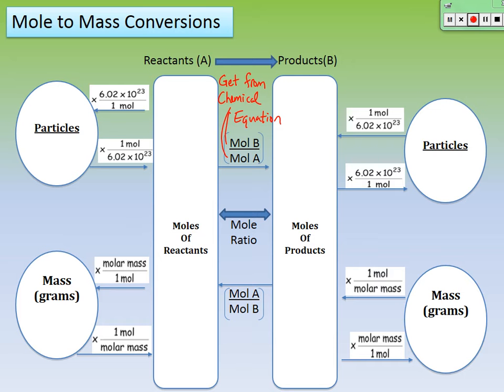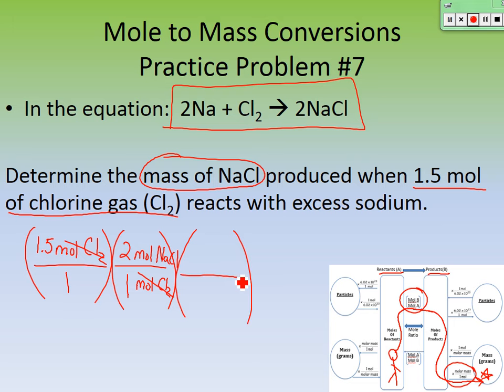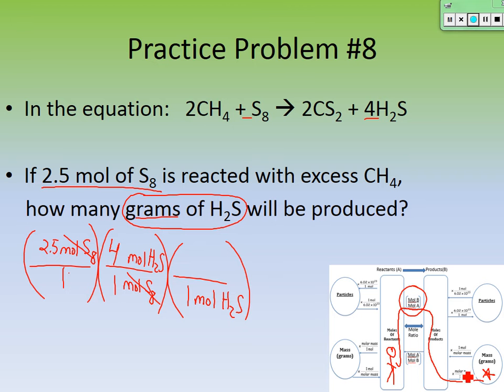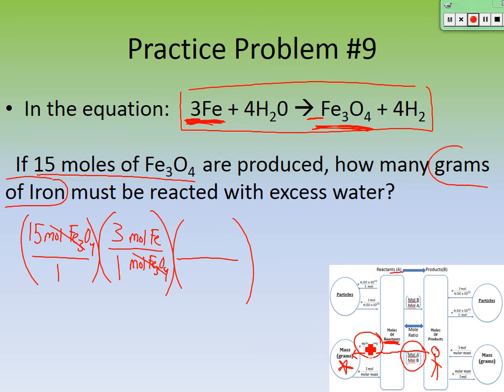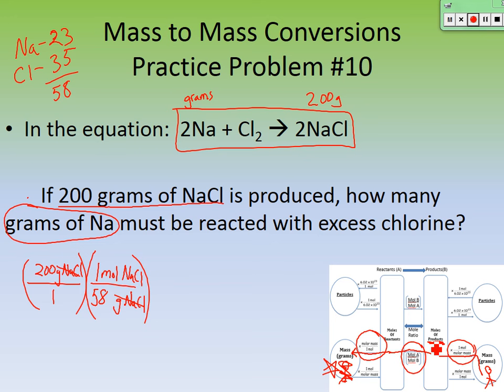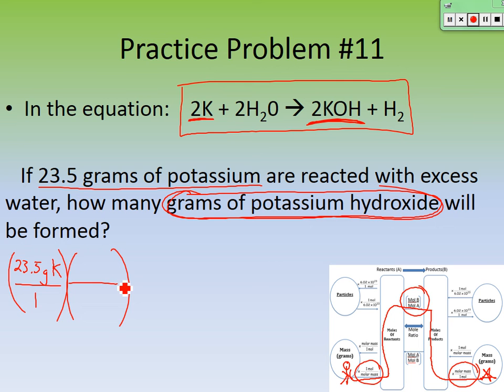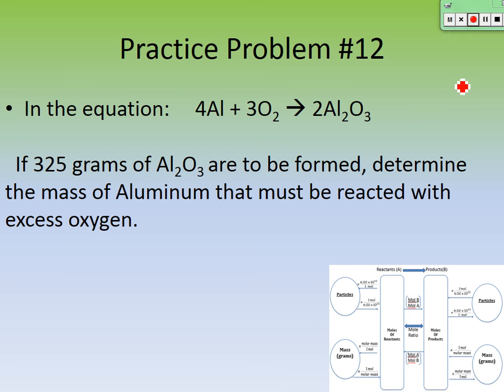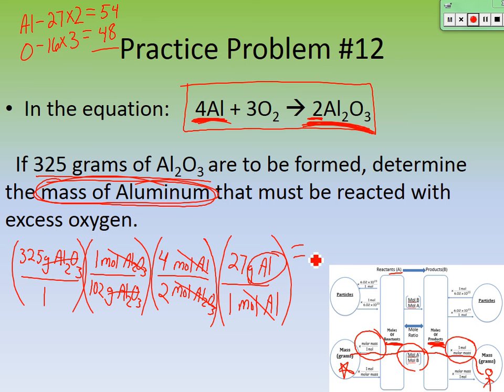Stoichiometry Calculations. (Chemistry Ch. 8, Part 2)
Learn how to solve stoichiometry problems in chemistry.  (Chemistry Ch. 8, Part 2)